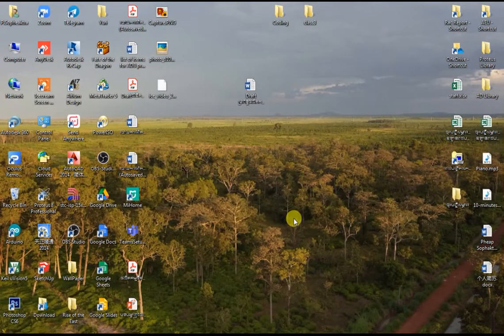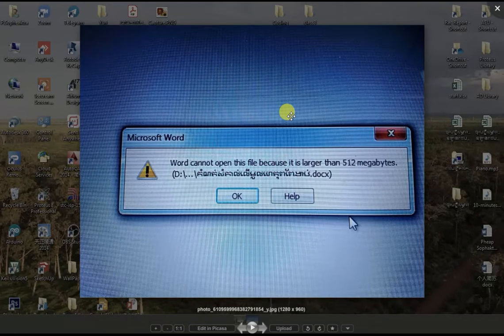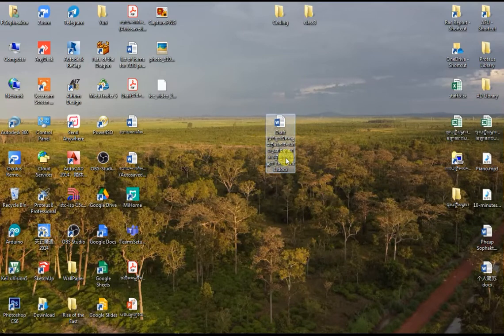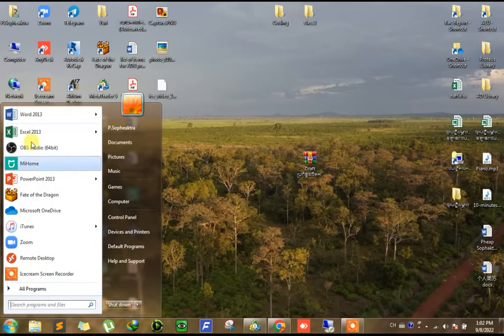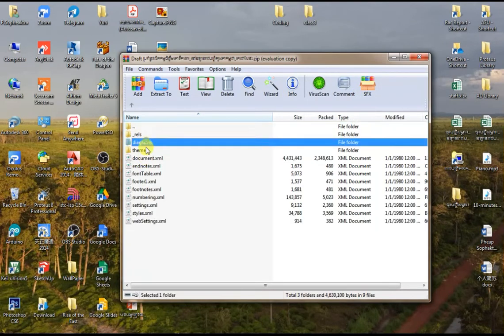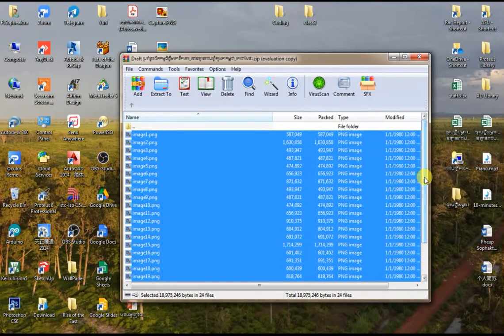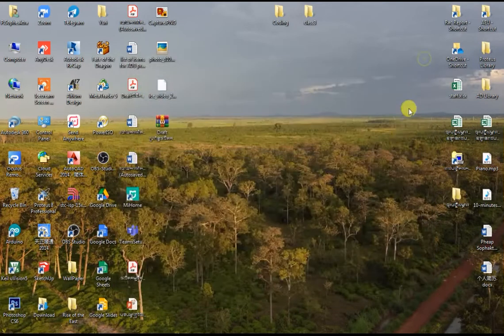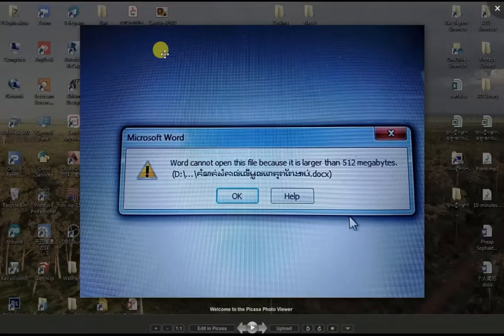Word Cannot open this file because it is larger than 512 megabytes- Solved